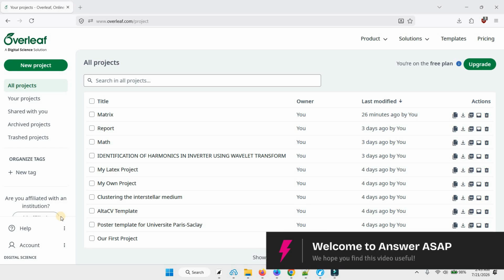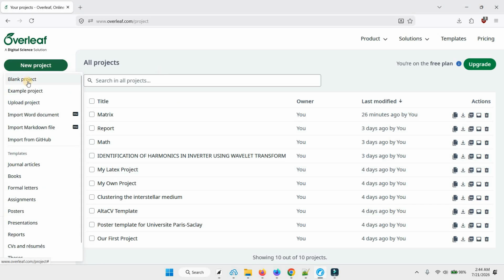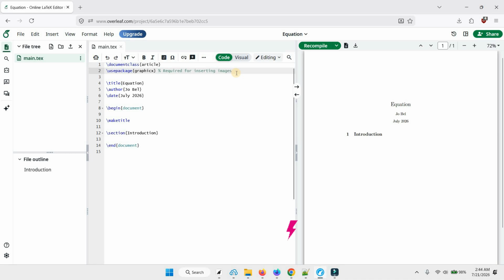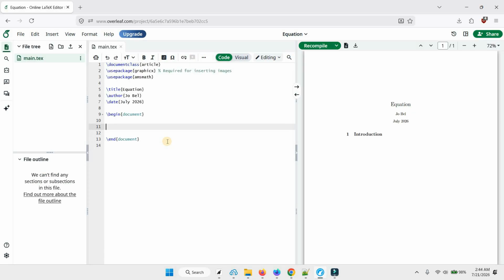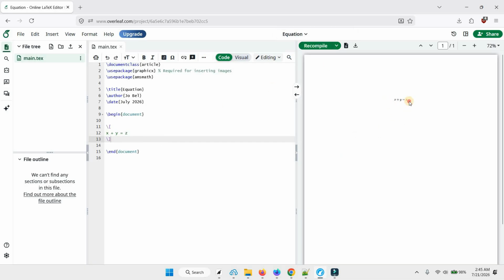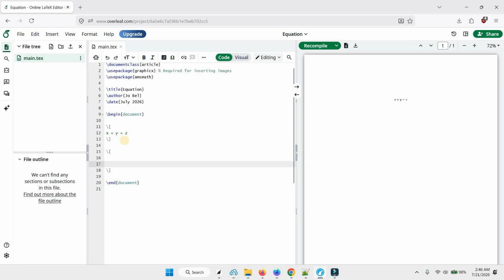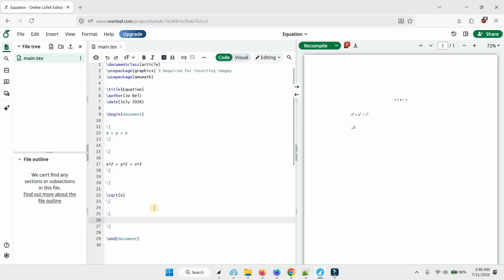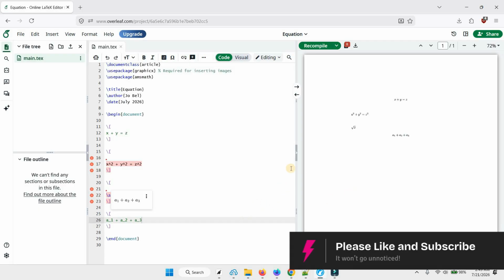How to WRITE EQUATIONS in Overleaf (Step by Step) 2026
Discover how to write equations in Overleaf with ease. This tutorial will guide you through the steps to input mathematical expressions effectively in your LaTeX documents. Please consider liking the video and letting us know if you have any comments, ideas or questions, we really appreciate any feedback! We have plenty of other tutorials on our channel so come and see if we can help you with anything else :)